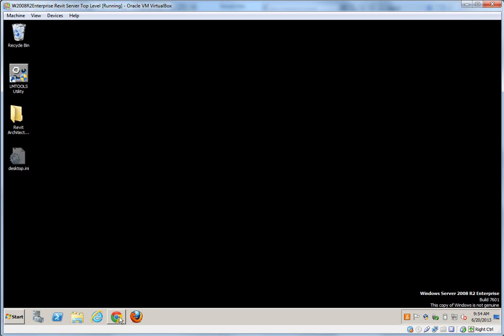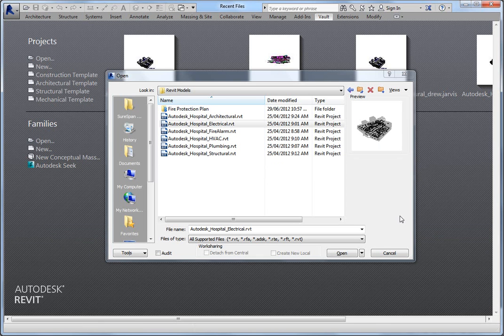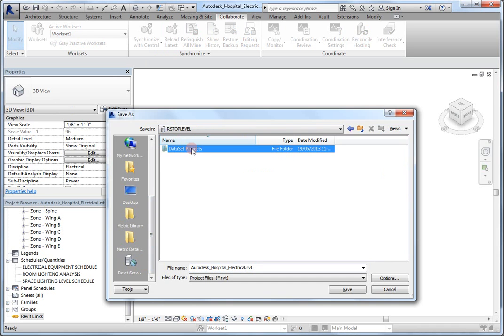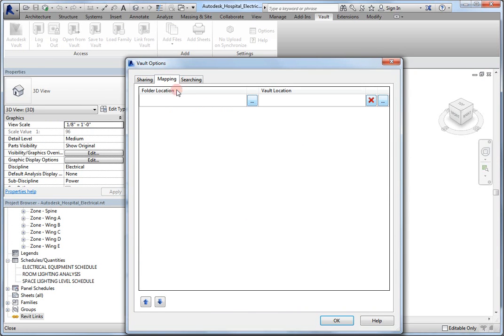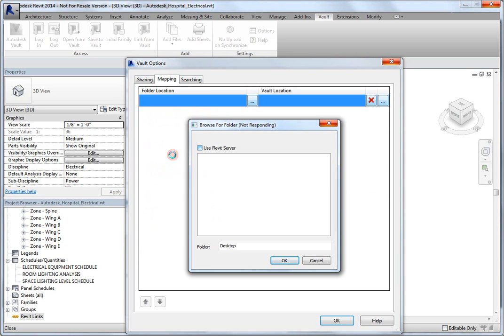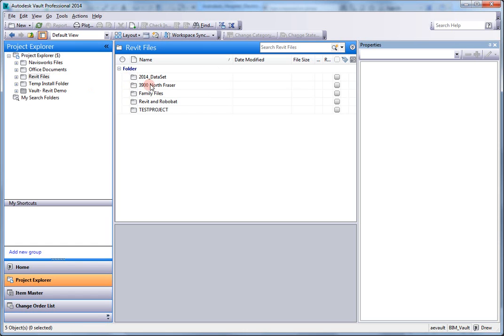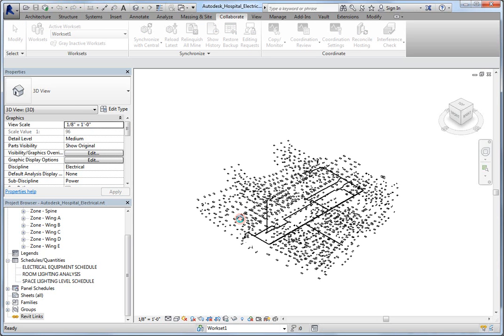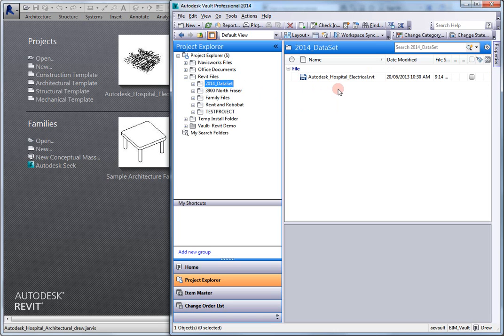Placing a Revit File into the Vault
An example of taking a normal Revit file, enabling worksharing, uploading the file to Revit Server and then adding the file to the Vault